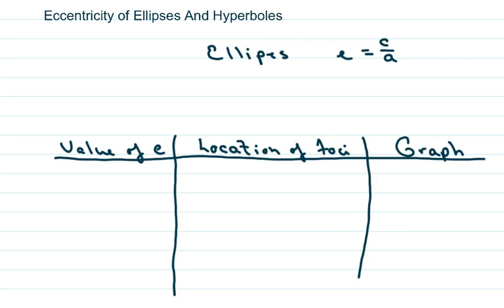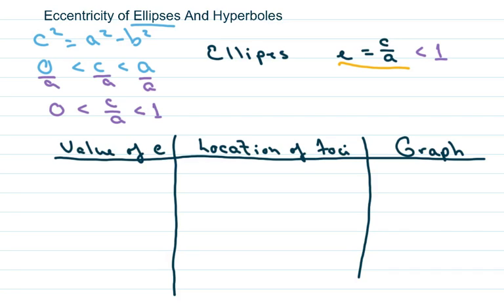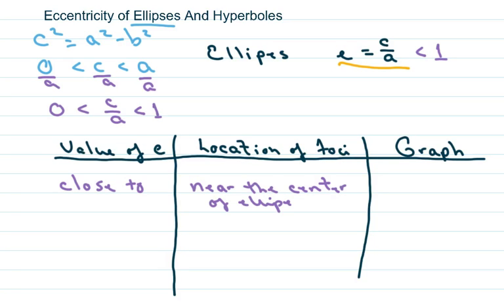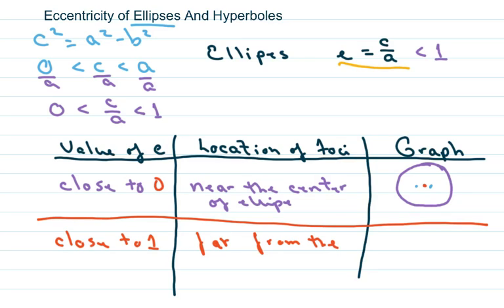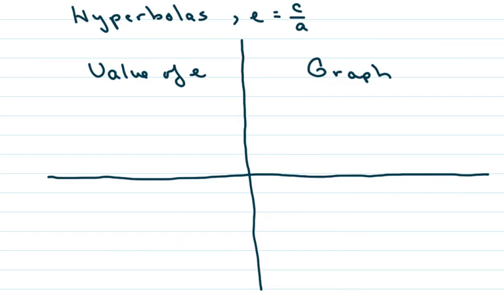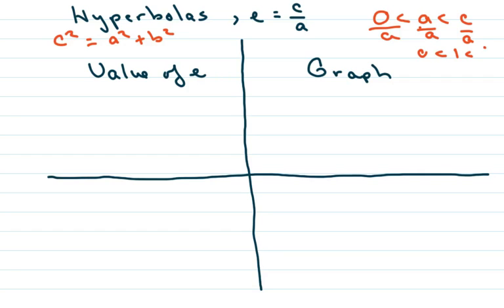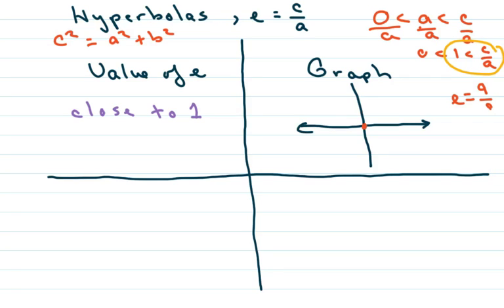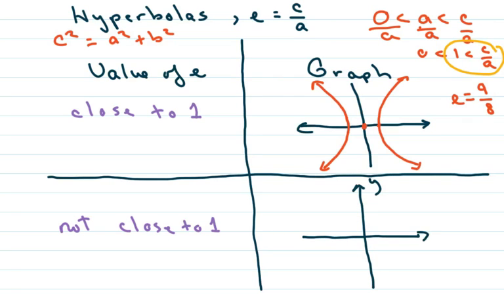What does Eccentricity Of Ellipses And Hyperbolas mean?